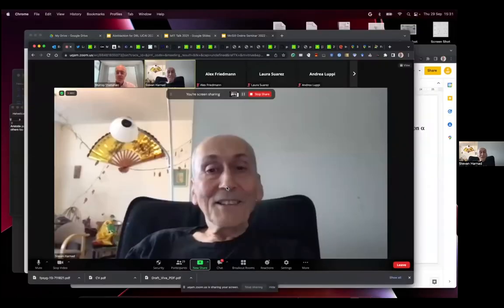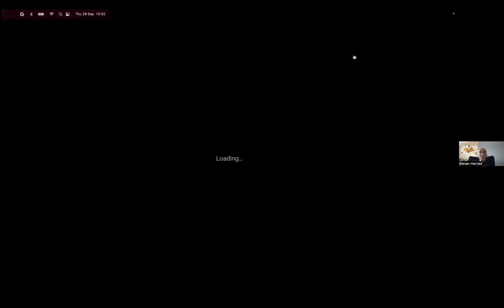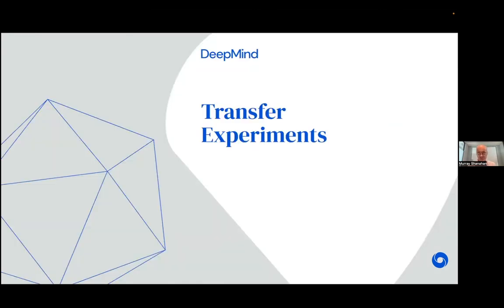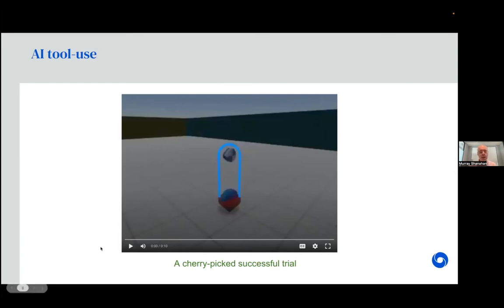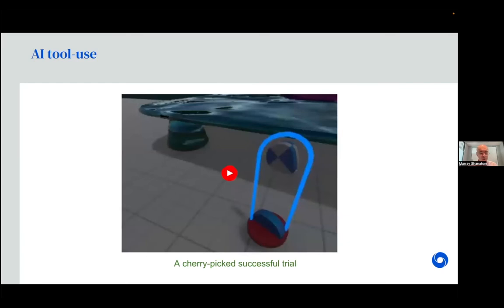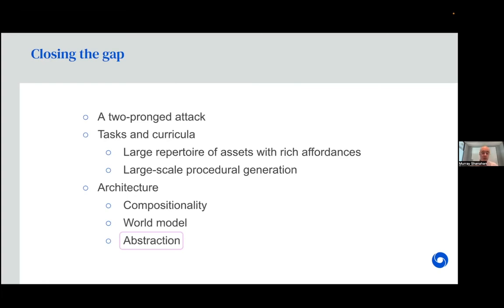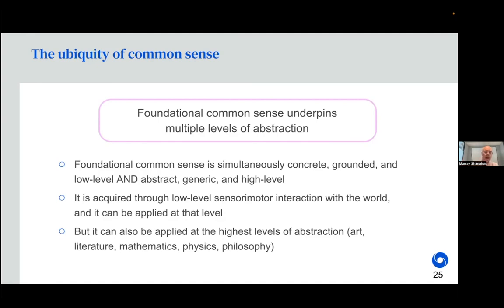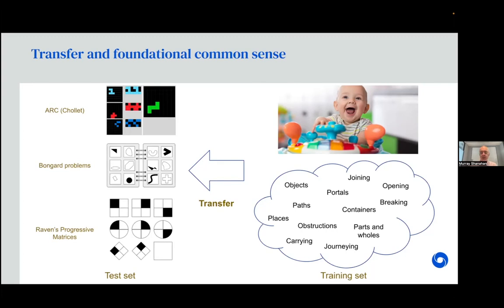Cognitive Informatics Seminar DIC-ISC-CRIA with Murray Shanahan, September 29, 2022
Séminaire DIC-ISC-CRIA du 29 septembre 2022
Cognitive Informatics Seminar DIC-ISC-CRIA,  September 29, 2022

Par Murray Shanahan: " Animal Cognition and AI "

Résume:
Common sense in humans is founded on a set of basic capacities that are possessed by many other animals, capacities pertaining to the understanding of objects, space, and causality. The field of animal cognition has developed numerous experimental protocols for studying these capacities and, thanks to progress in deep reinforcement learning (RL), it is now possible to apply these methods directly to evaluate RL agents in 3D environments. The Animal-AI Environment aims to apply the ability-oriented testing used in comparative psychology to AI systems. Besides evaluation, the animal cognition literature offers a rich source of behavioural data, which can serve as inspiration for RL tasks and curricula.

Bio:
Murray Shanahan is Professor of Cognitive Robotics at Imperial College London and Senior Research Scientist at DeepMind. His publications span artificial intelligence, robotics, logic, dynamical systems, computational neuroscience, and philosophy of mind. His work up to 2000 was in the tradition of classical, symbolic AI. He then turned his attention to the brain and its embodiment. His current interests include neurodynamics, consciousness, machine learning, and the impacts of artificial intelligence.

References:
Shanahan, M., Crosby, M., Beyret, B., & Cheke, L. (2020). Artificial intelligence and the common sense of animals. Trends in cognitive sciences, 24(11), 862-872.
Voudouris, K., Crosby, M., Beyret, B., Hernández-Orallo, J., Shanahan, M., Halina, M., & Cheke, L. G. (2022). Direct Human-AI Comparison in the Animal-AI Environment. Frontiers in Psychology, 1884.
Shanahan, M., & Mitchell, M. (2022). Abstraction for Deep Reinforcement Learning. arXiv preprint arXiv:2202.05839.
Shanahan, M., Embodiment and the Inner Life: Cognition and Consciousness in the Space of Possible Minds, Oxford University Press (2010). Full text